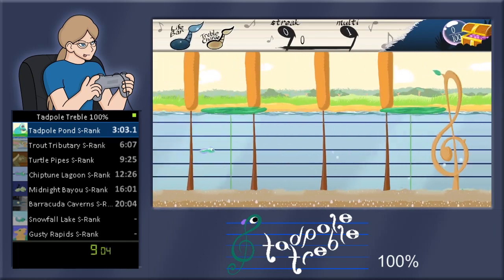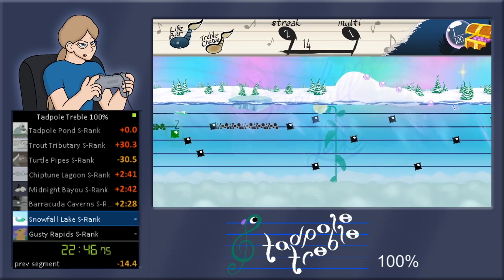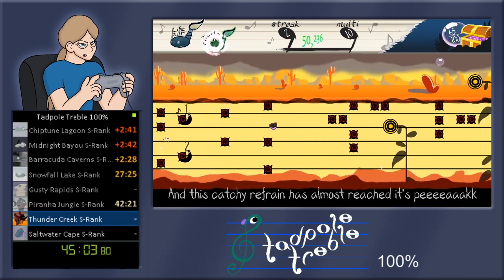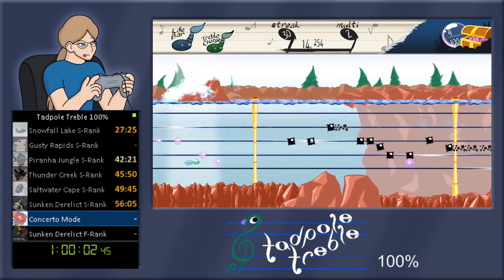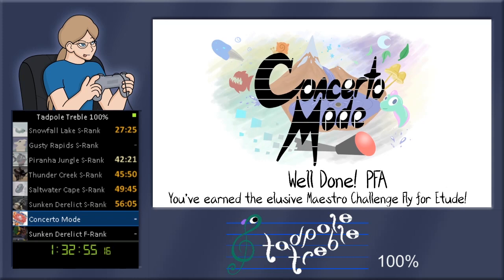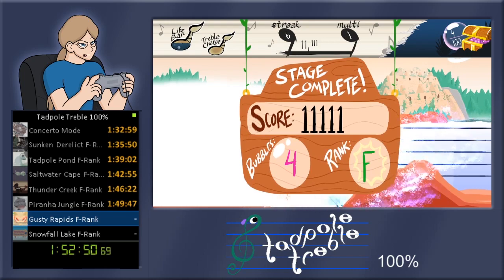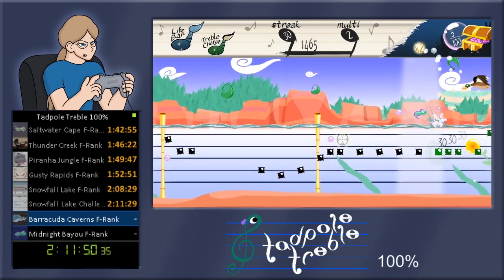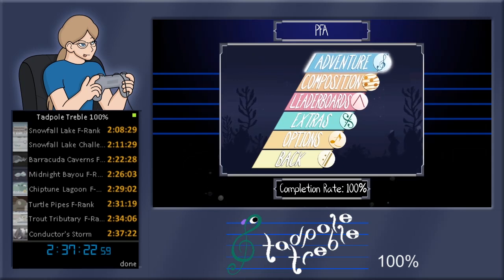Tadpole Treble 100% in 2:37:22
Here's that 100% run I've been promising! Gusty Rapids went really poorly, but everything else went well so not bad. Might do a better one sometime, but I wanted to upload this one because it's the first ever completed run. I also recorded some commentary in case anyone else wants to try this. Enjoy!